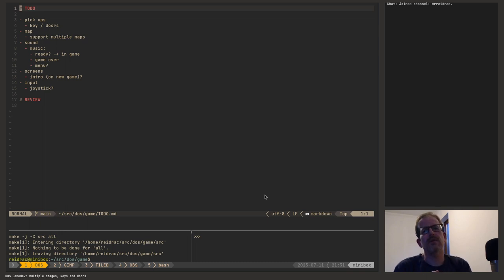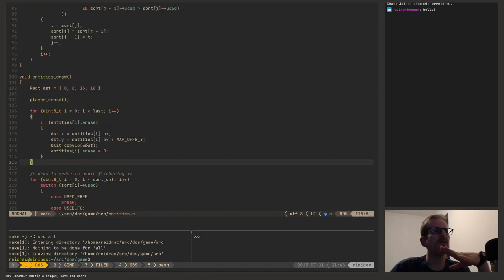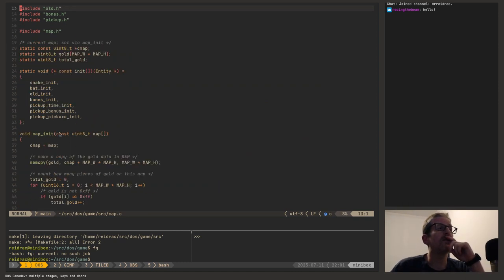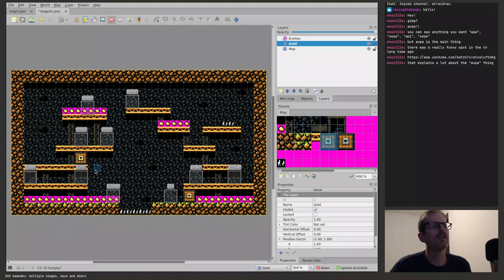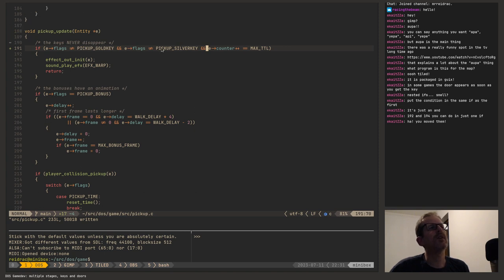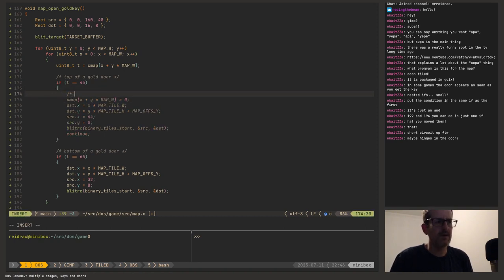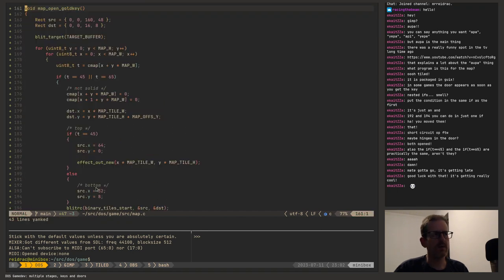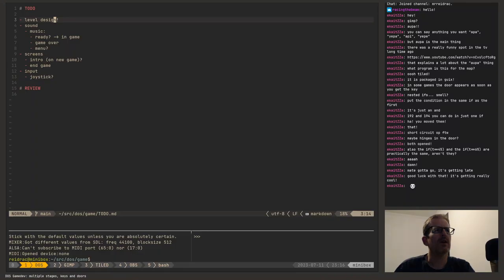reidrac is CODING 60: multiple stages, keys and doors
Show and tell of a number of changes I had to make to the engine to perform on a 386DX 33MHz!

Then I implemented support for multiple stages and the keys/doors. The game is looking good, even if it is unlikely I&#39;ll meet the deadline.